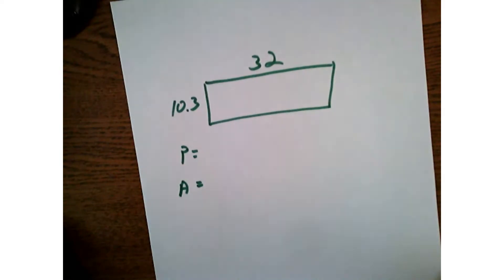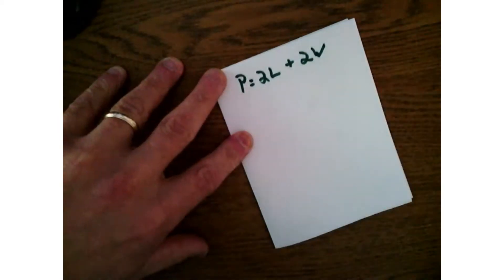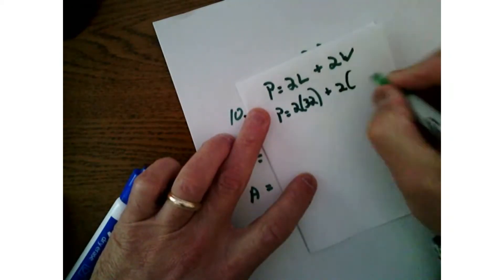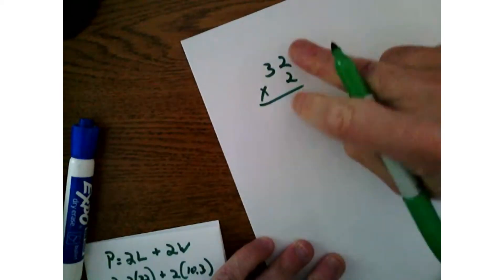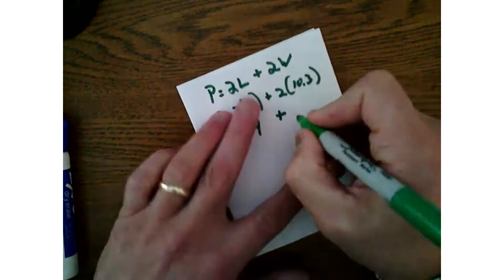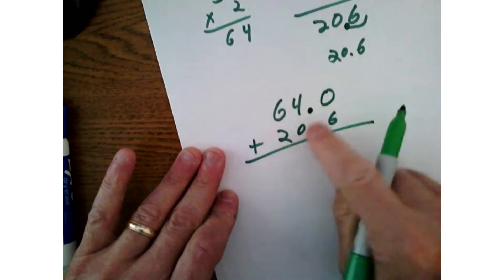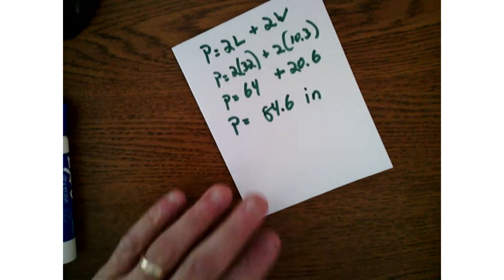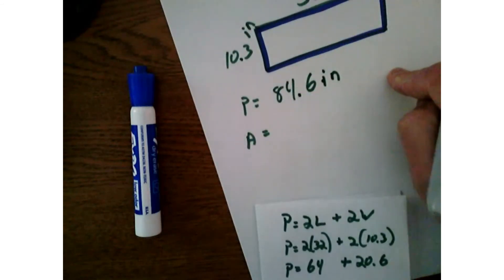MM 8-3 Perimeter Formula